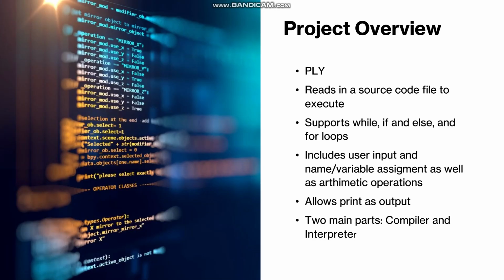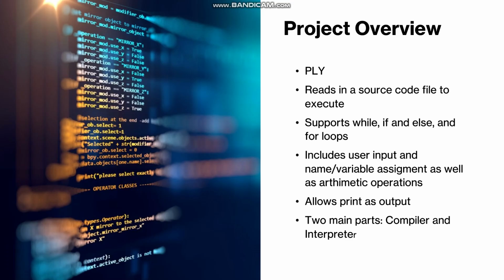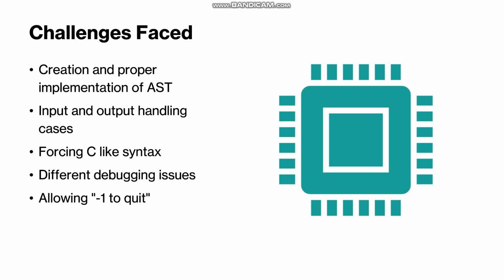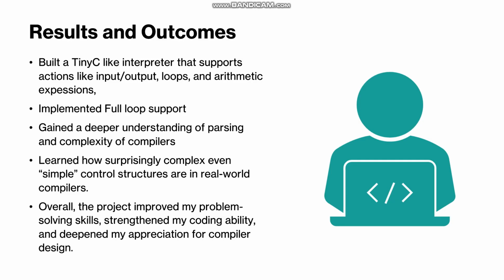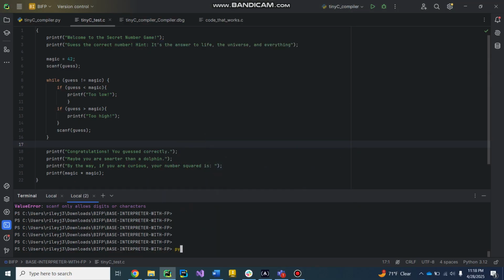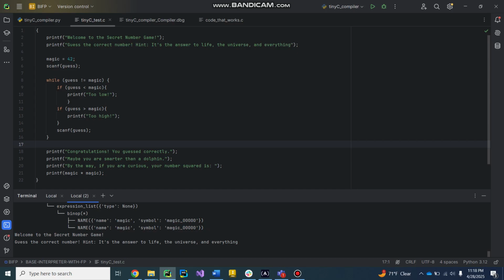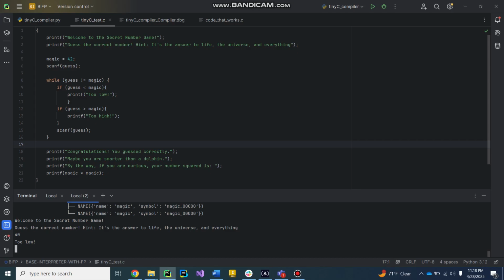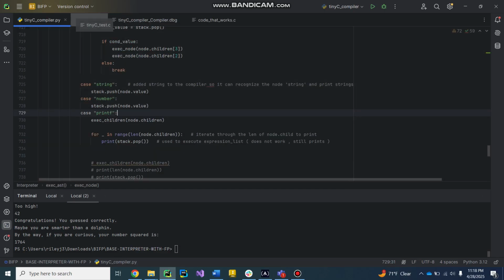Bryce Riley's CSC420 Interpreter Video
Enjoy learning about my interpreter project!